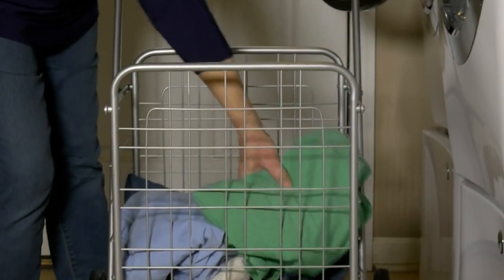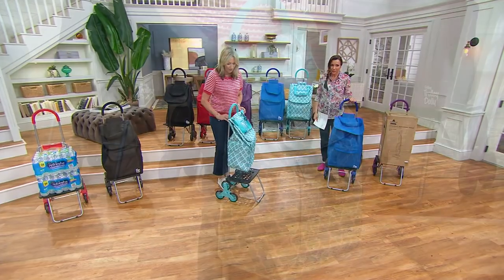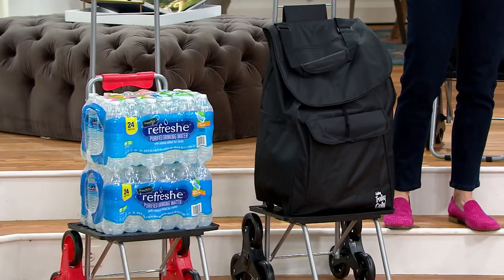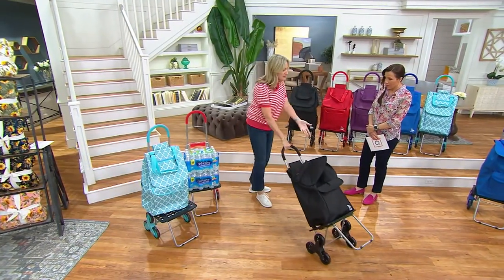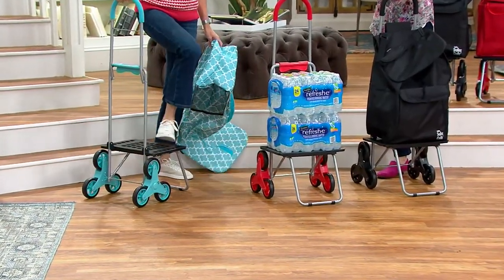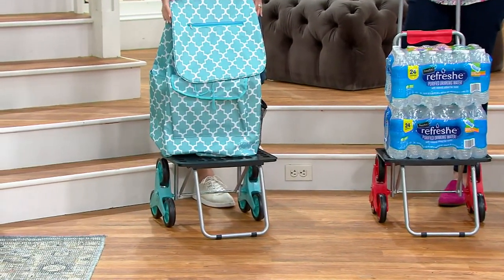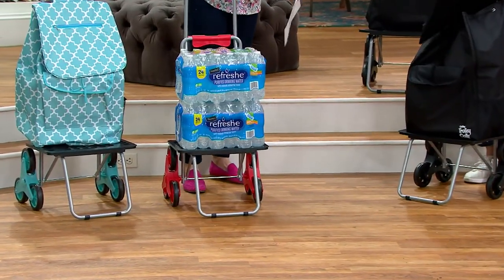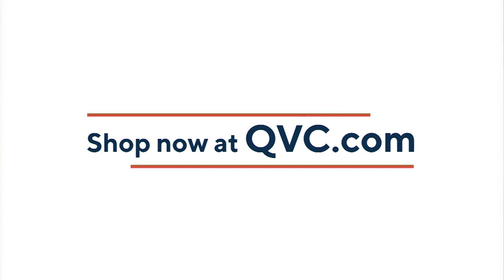Trolley Dolly Foldable XL Stair Climber Shopping Cart on QVC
Trolley Dolly Foldable XL Stair Climber Shopping Cart

If carting belongings around feels too much like a chore, let Trolley Dolly help carry the load. From the grocery store to the beach, it's a handy bag that organizes and a dolly that goes where you go.